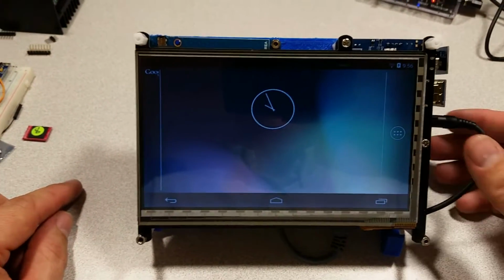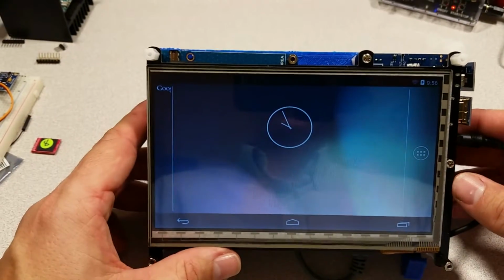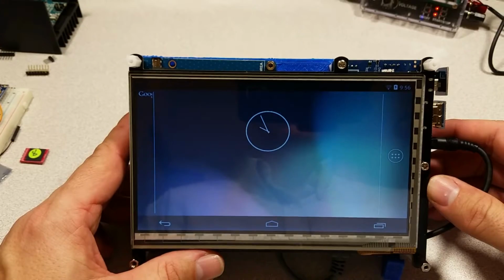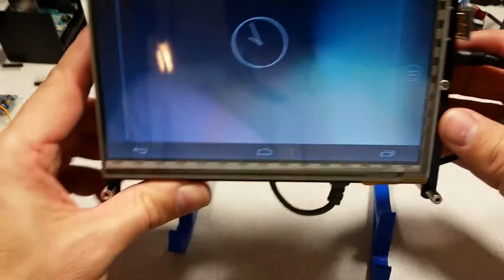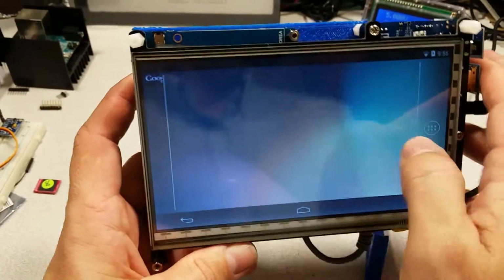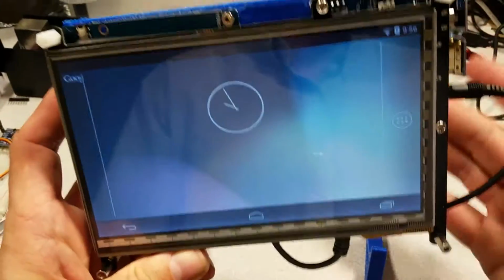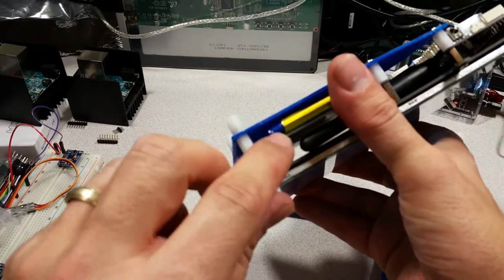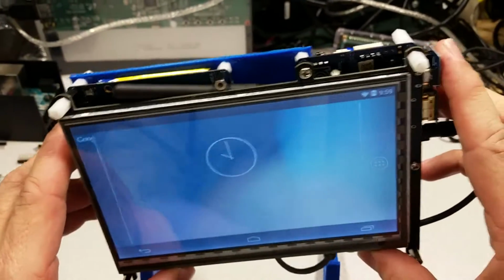ODROID-VU7 Tablet Project - "The Man-blet"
We've had a crazy idea to create an ODROID tablet for quite some time, and the recent release of the ODROID-VU7 has made this an easy proposition to get started.

Because this tablet is meant for hacking, it isn't small or svelte. So we decided to call it the "Man Tablet", or "Man-blet" for short.